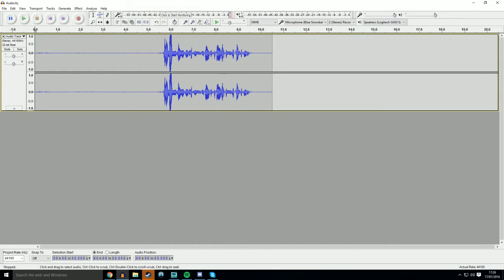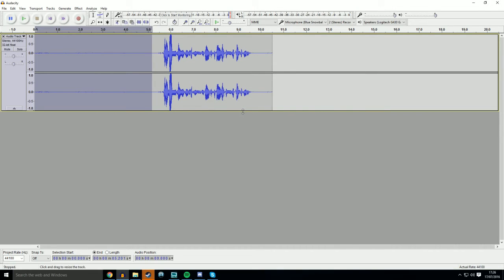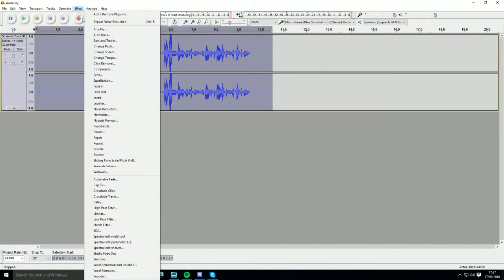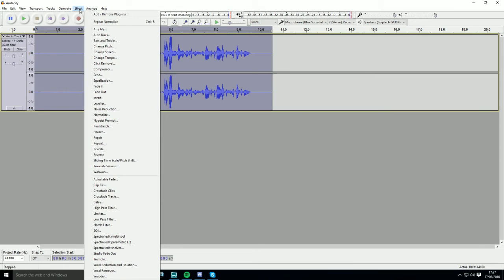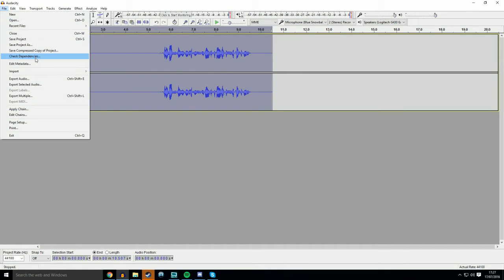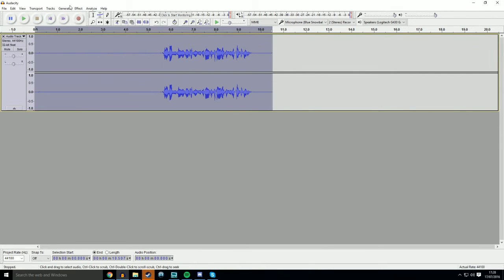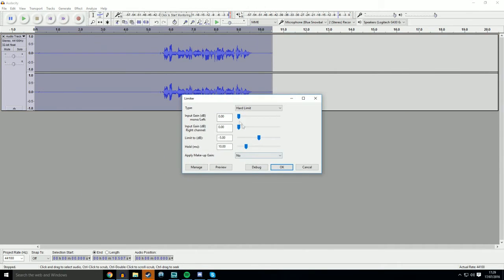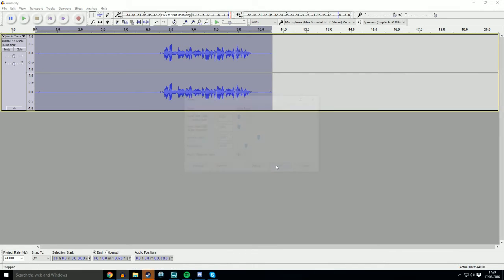Best Settings for Blue Snowball Microphone in Audacity!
Like the video if you enjoyed. Thanks for the support :]